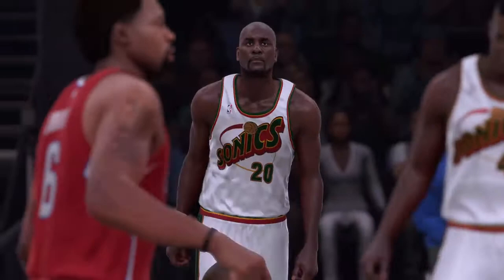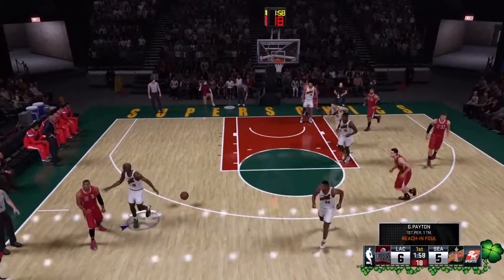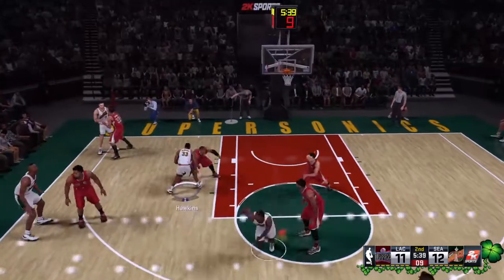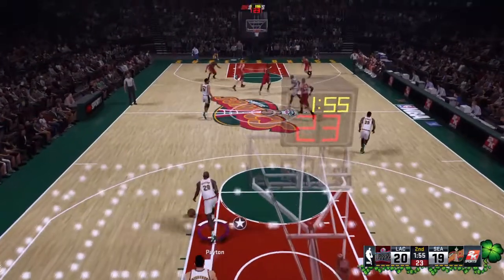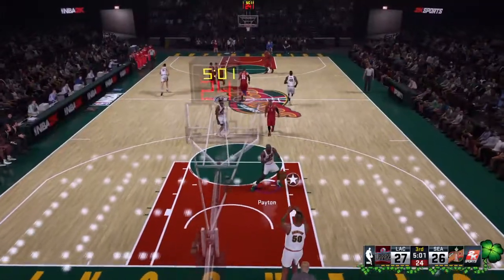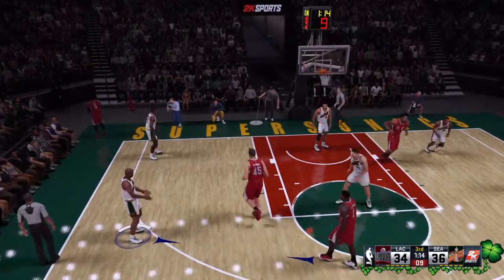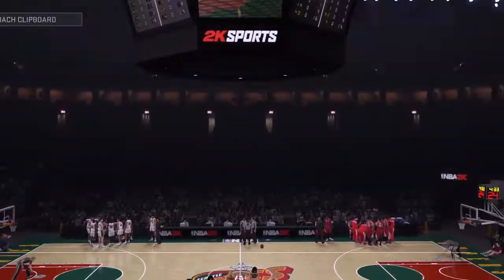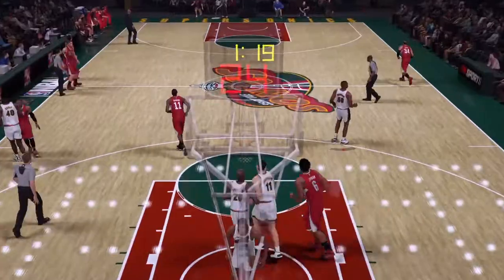Los Angeles Clippers at Seattle Super Sonics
Blake Griffin vs Shawn Kemp